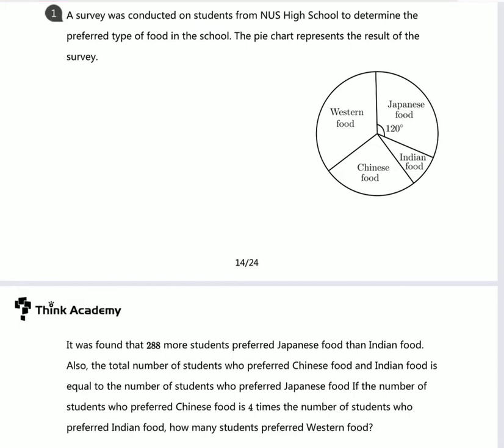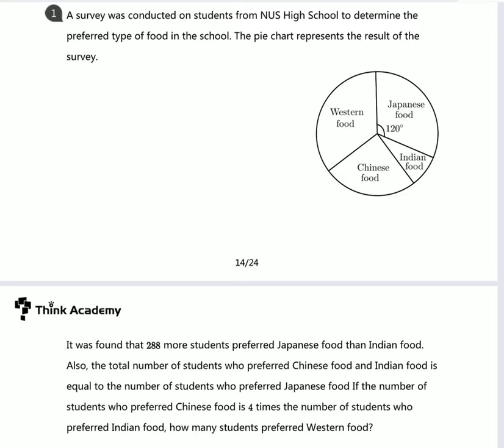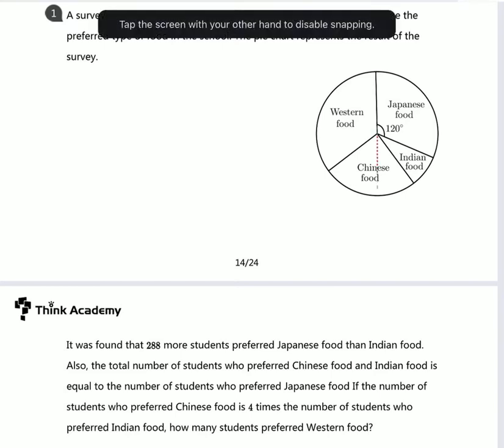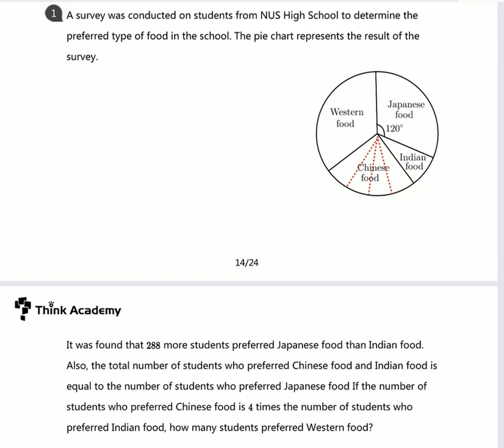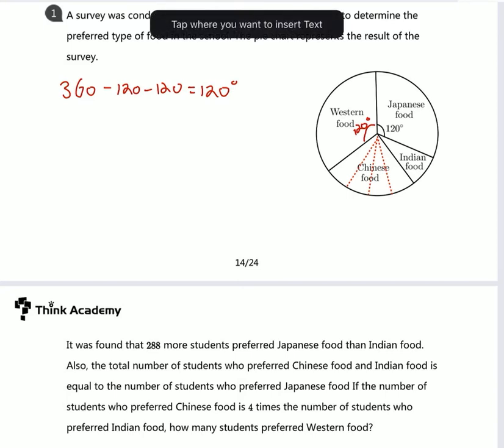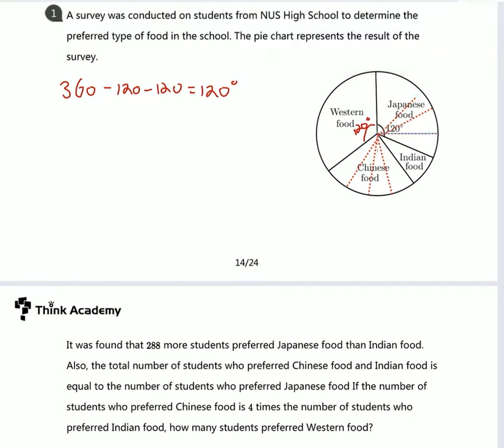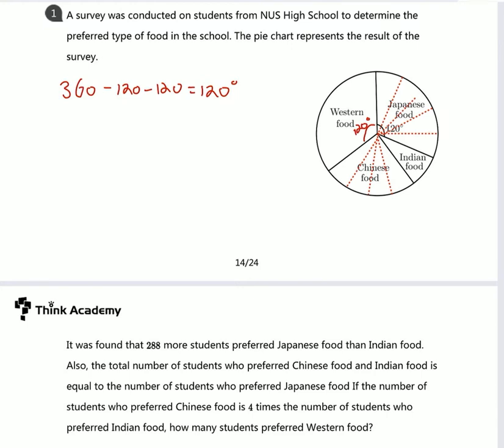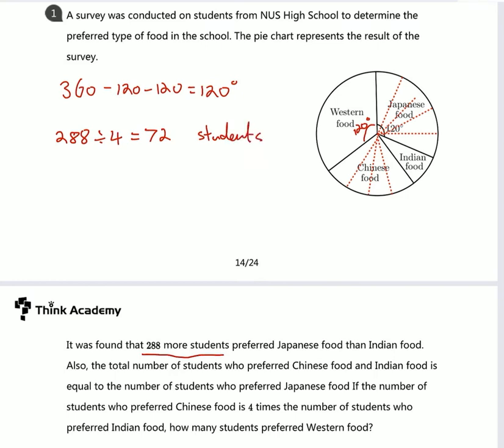Lesson 3 Extensive Challenge Q1 Mastery